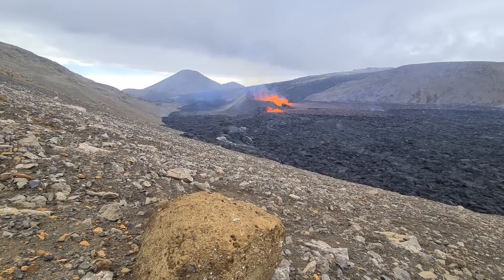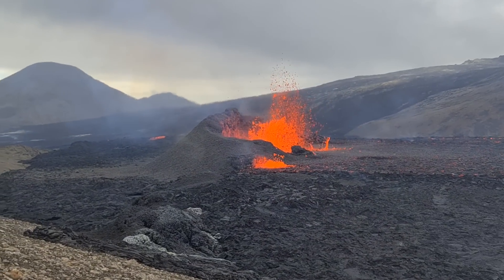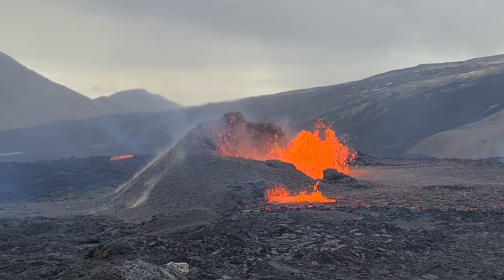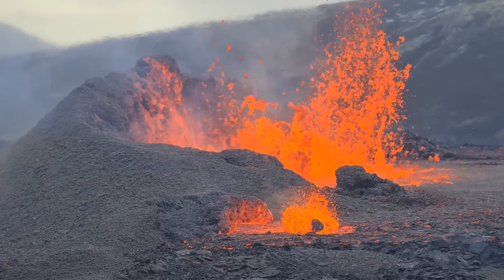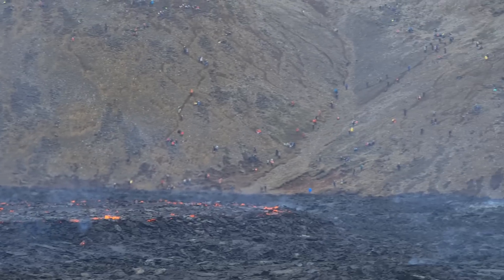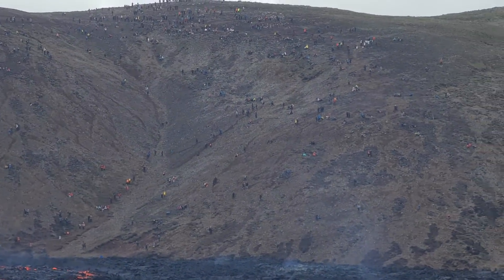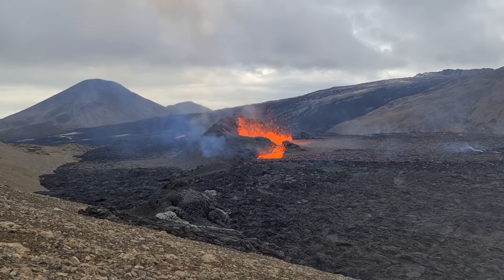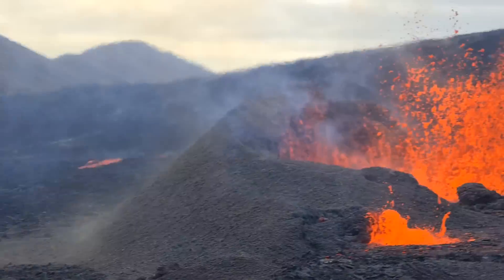Volcano missing a wall to the west! Half Cone only! Meradalir Fissure Eruption, Iceland. 10.08.22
The Birth of Volcano in action. Volcanic Eruption in Iceland 2022. This footage had been filmed by me on August 10th, 2022 in Meradalir valley, Reykjanes peninsula, Iceland. Camera used: Samsung Galaxy S20 Ultra.

"On 3 August 2022, after weeks of unrest on the Reykjanes Peninsula including over 10,000 recorded earthquakes from 30 July to 3 August with two quakes measuring over 5.0 Mw, another eruption began at Fagradalsfjall. A live stream from a camera at the site showed magma spewing from a narrow fissure vent. On 4 August the Icelandic Meteorological Office estimated it 360 meters in length. Over 1,830 people visited the volcano on the first day. It erupted over a lava flow from the 2021 eruption. The Icelandic Meteorological Office advised people not to go near Fagradalsfjall due to the new eruption." - Wikipedia